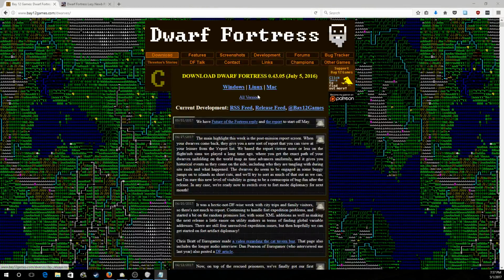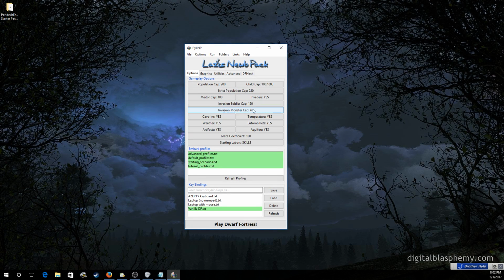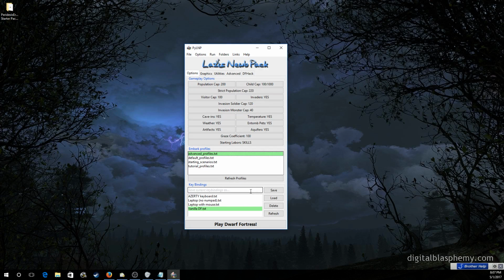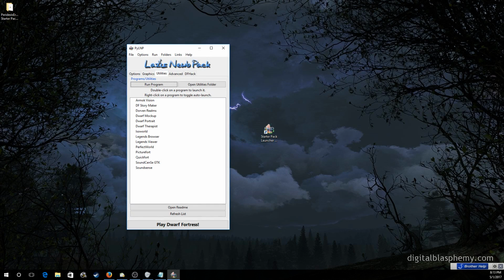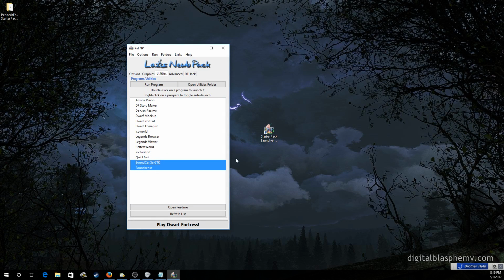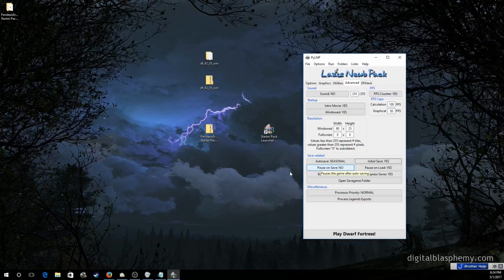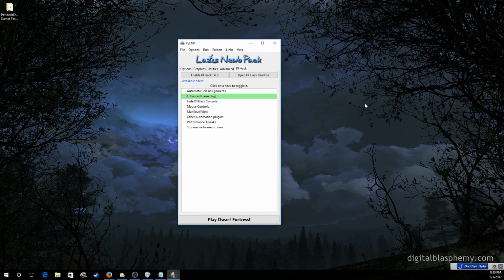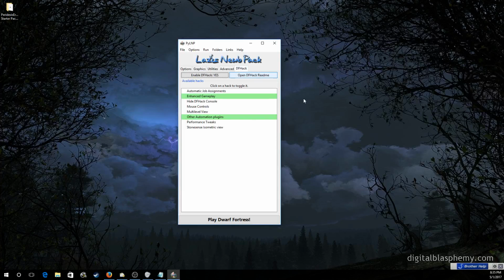Dwarf Fortress - Lazy Newb Pack Walkthrough and Installation